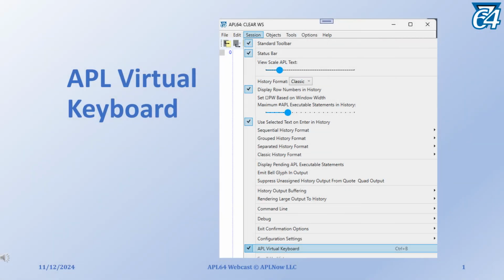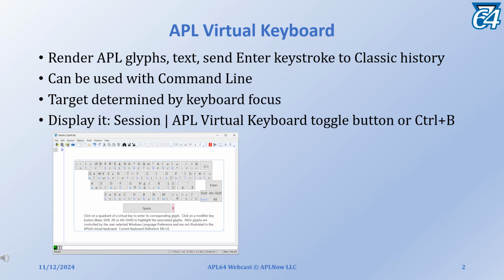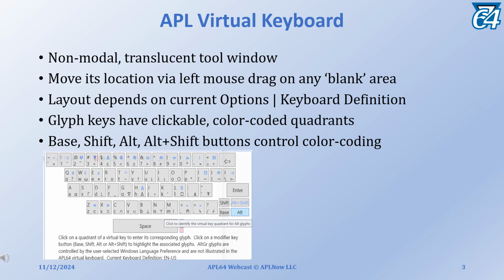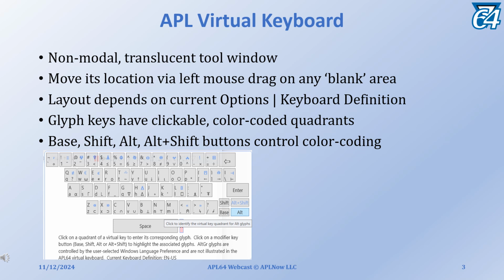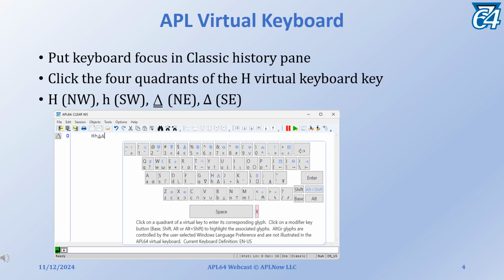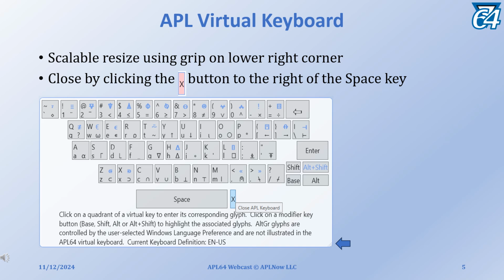APL Virtual Keyboard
Learn about how to insert APL glyphs into the APL64 developer version GUI editable control via the APL64 virtual keyboard which is a non-modal window that presents buttons associated with APL glyphs.